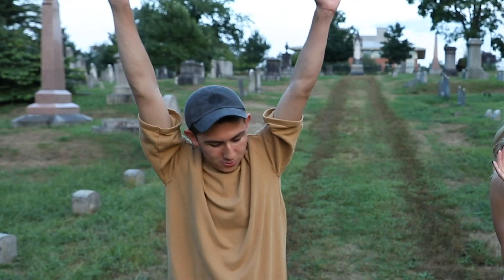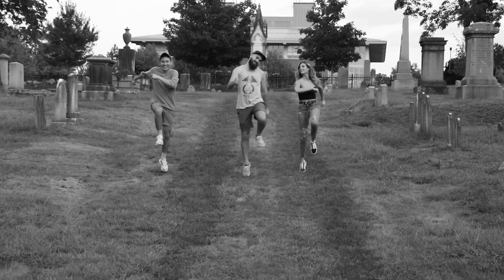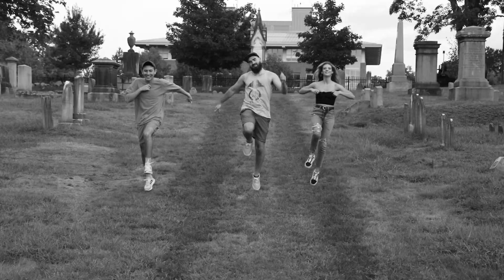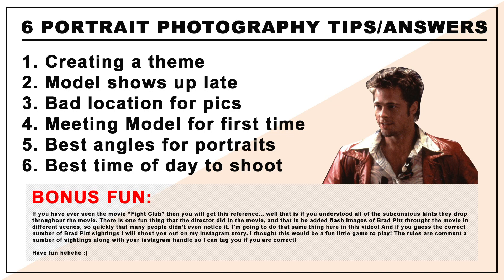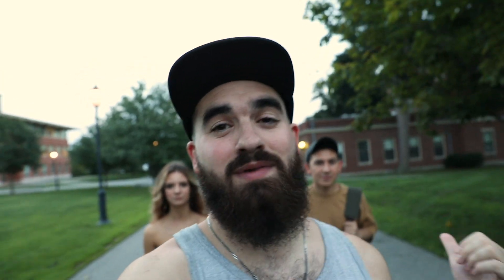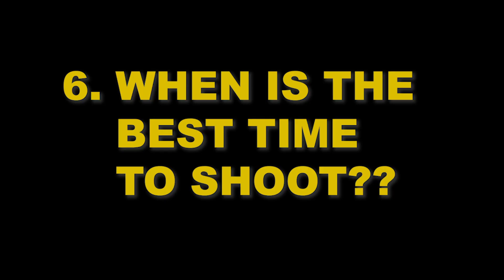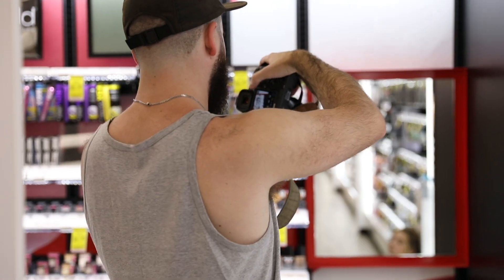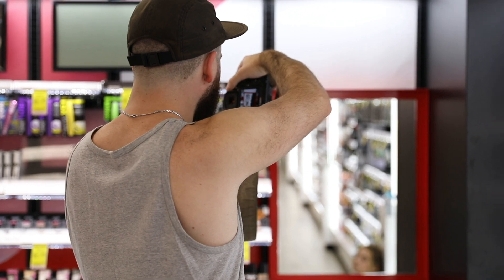The Best 6 Portrait Photography Tips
You read it here first folk! Here are the best 6 Portrait Photography tips that we could think of! We answered these six questions as best we could! Hope you enjoy the video my friends!

FOLLOW MARC & ELIZA!

Cheers,
Alex Iby